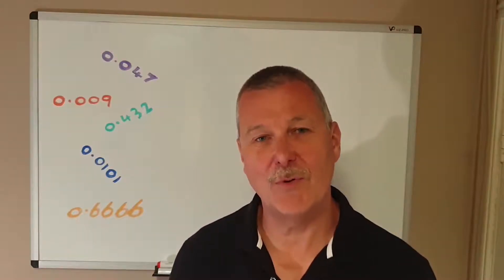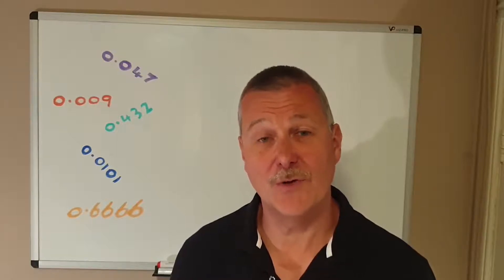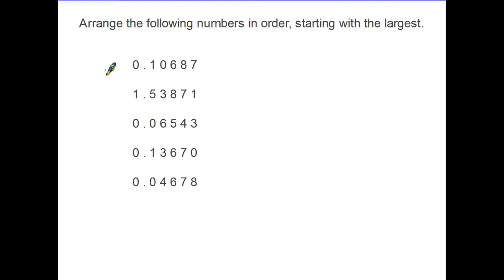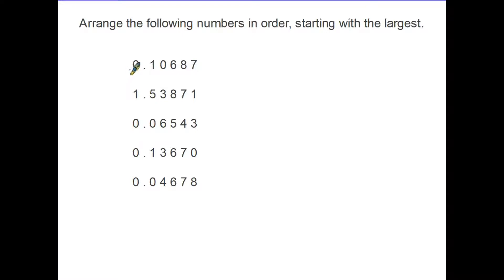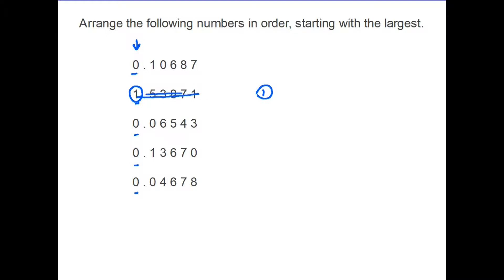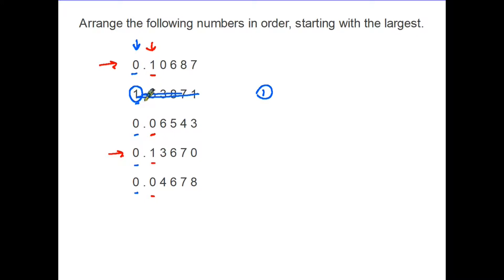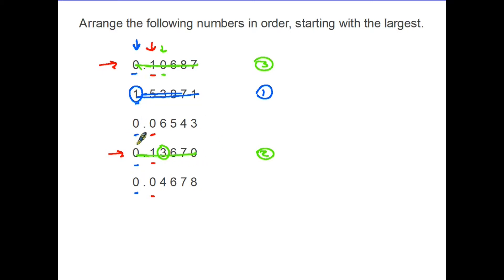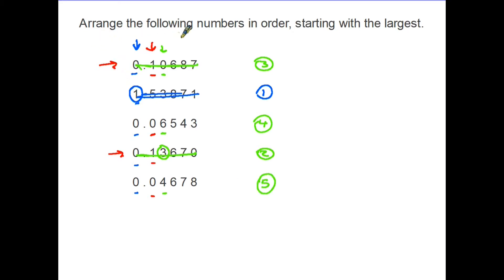Comparing Decimals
An exam question can simply ask the student to place a set of decimals in order, starting with the lowest or the highest. This video demonstrates a methodical method of doing this. Learners often see a string of numbers after a decimal point as something quite difficult, but by being methodical they can quickly learn how to compare and order two or more of them